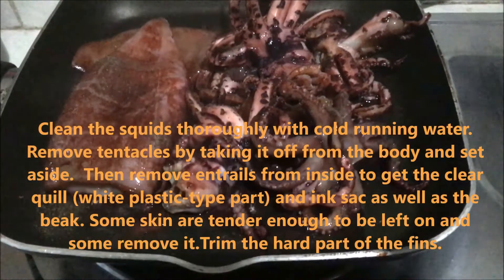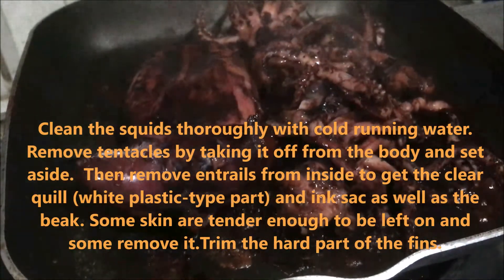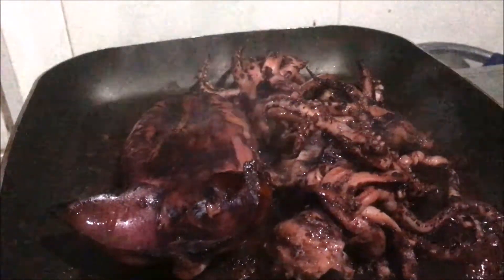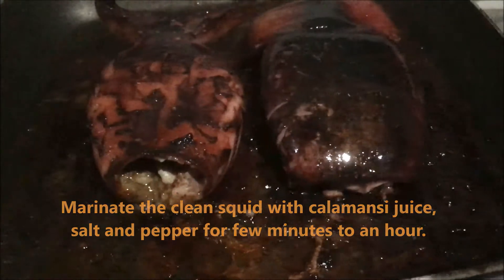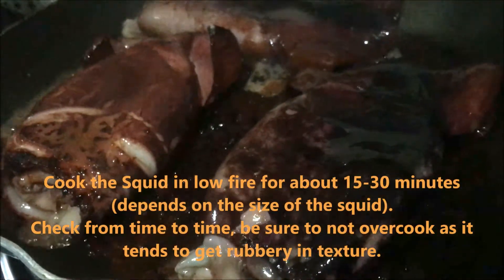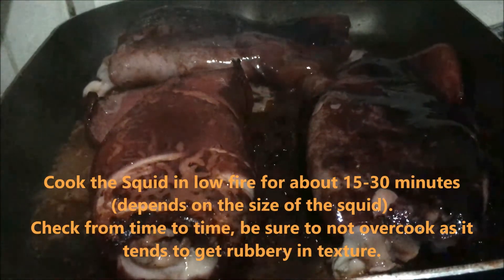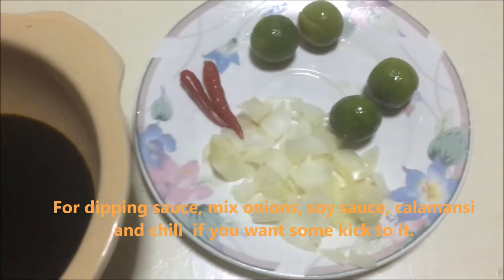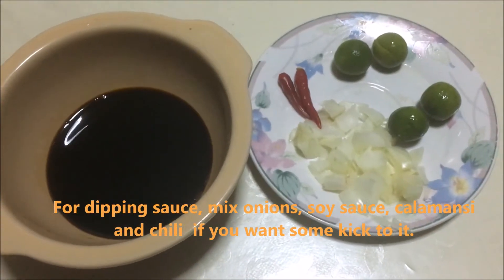PAN-GRILLED MARINATED SQUIDS | EASY SIMPLE RECIPE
Easy and simple recipe of Marinated Squid which we pan-grilled in a non-stick pan.  Washed and Cleaned Squids, calamansi juice, salt and pepper are all you need for the marinade, and you can simply cook  afterwards.

Let's Be Friends on IG:  Anj_Love01

Thank you All for:
Liking
Sharing
Commenting
and hitting
that
Bell Notif!

LAUGH.
EAT.
PRAY.
LISTEN.
LEARN.
TRAVEL.
EXPLORE.
EXPERIENCE.
and just
LOVE!